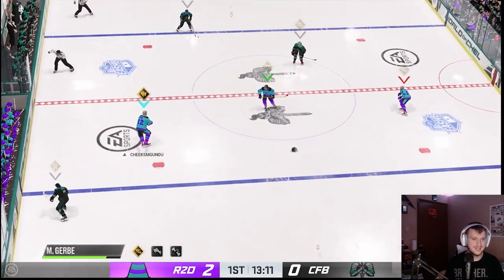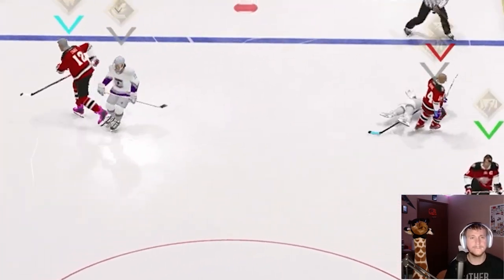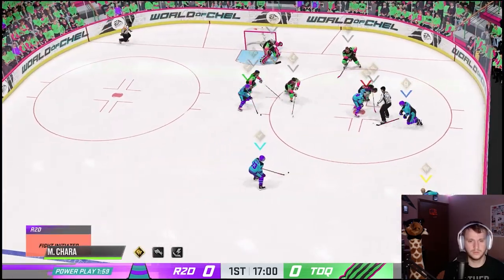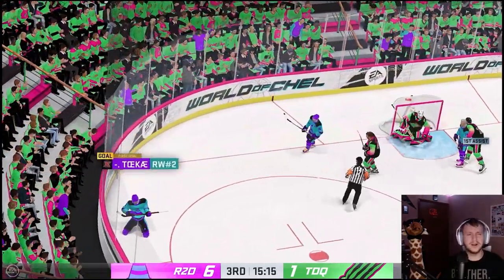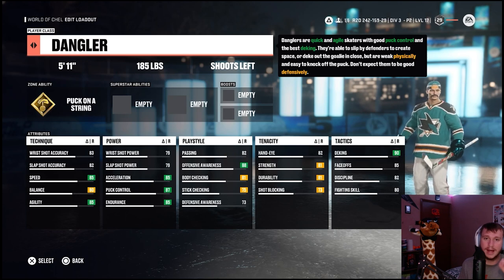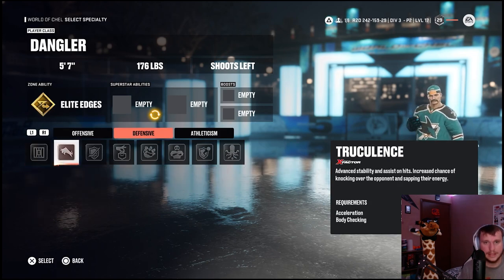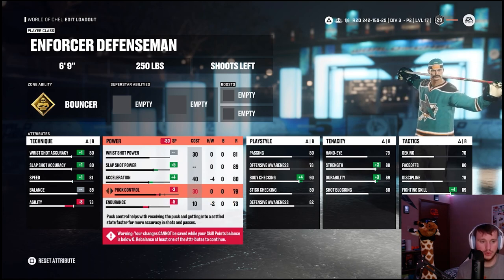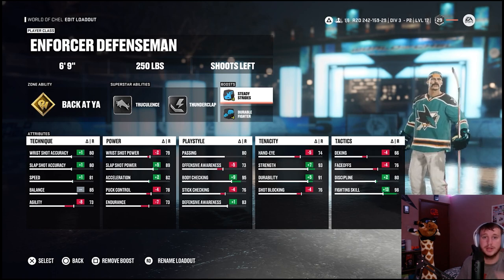2 GOONS OPPOSITE SIZES = ABSOLUTE MAYHEM!! NATHAN GERBE AND ZDENO CHARA EASHL 23 BUILDS!!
If the David and Goliath of the NHL teamed up in NHL 23 I think it would go like this!! Nathan Gerbe and Zdeno Chara may be physically opposite but their playstyles are very similar!! Be sure to check out the communities tab to vote on next week's build!! If you are enjoying the series drop a like, comment any other players you want to see in EASHL and sub with notis on so you don't miss your favorite players!
Come check me out live on twitch I’m live every Monday Wednesday and Saturday at 8 pm eastern time!!! ⬇️
Officially launching a chel discord!!! This will be a community discord where we can go to just have a good time playing the game of hockey!!!